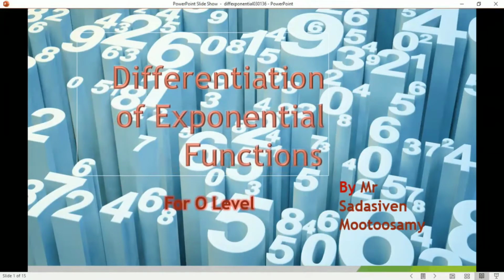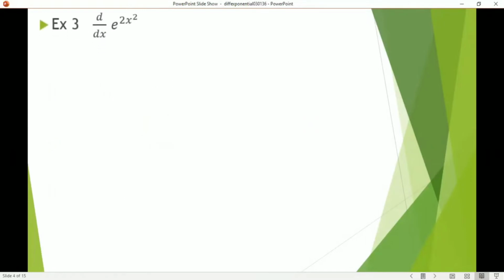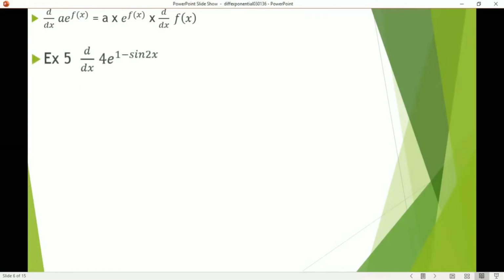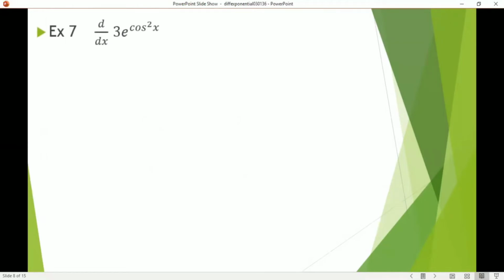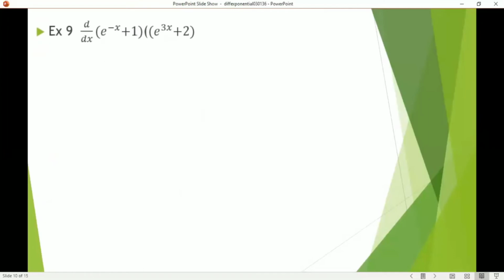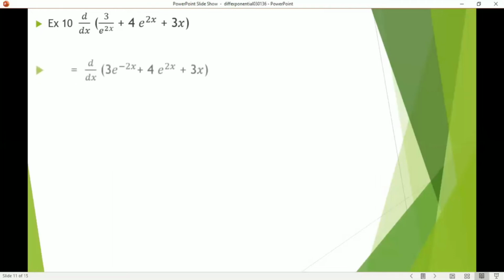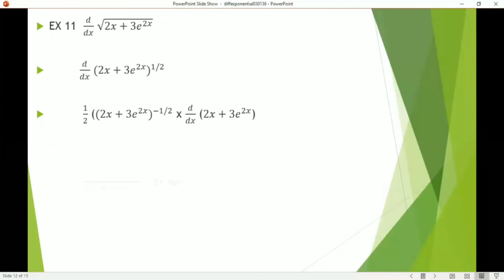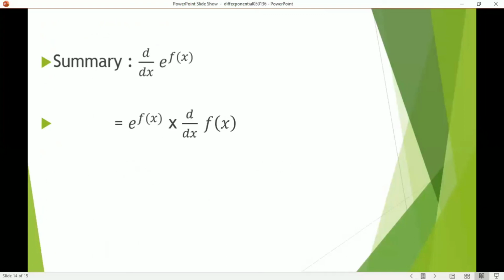Differentiation of Exponential Functions~O level